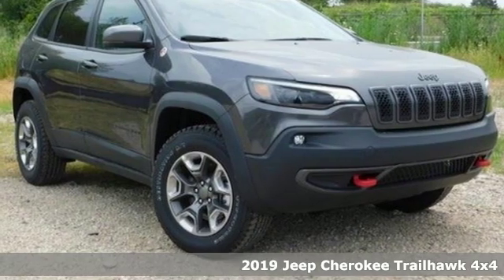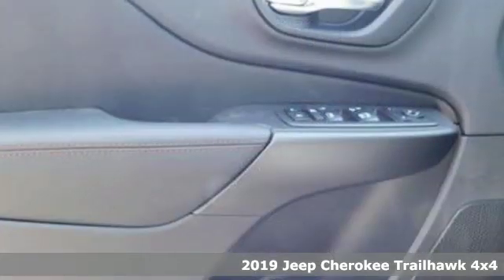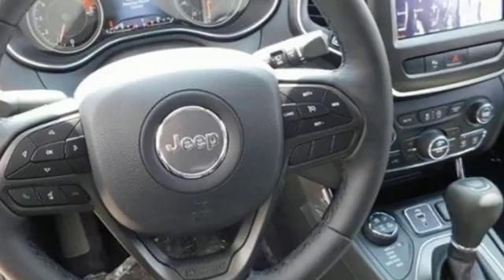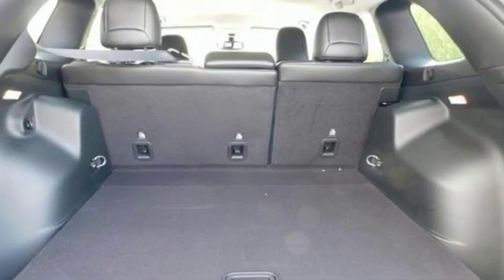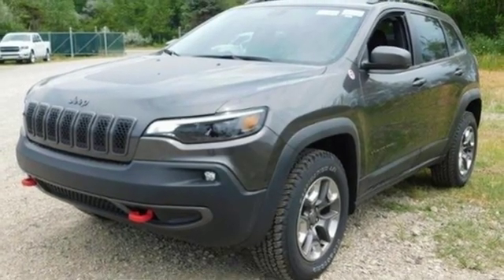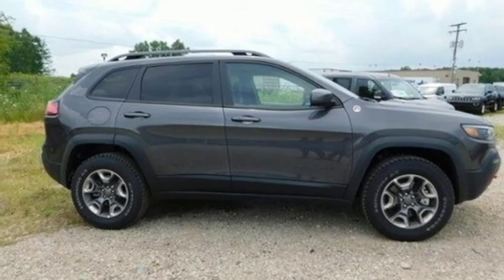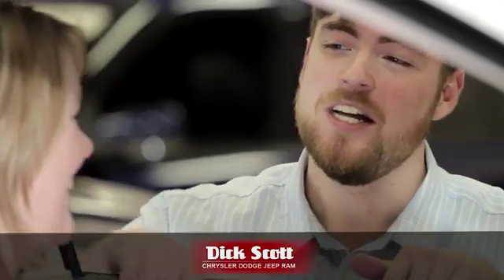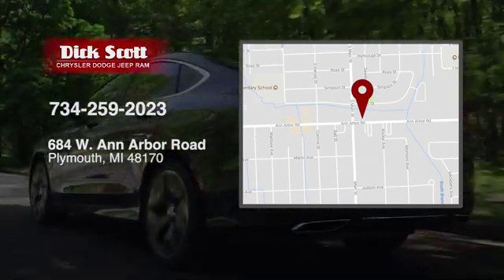New 2019 Jeep Cherokee Plymouth, MI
Year: 2019
Make: Jeep
Model: Cherokee
Trim: Trailhawk
Engine: 6 Cyl
Transmission: 9-Speed 948TE Automatic
Color: Crystal Metallic
Interior: Black
Stock #: J19J192
VIN: 1C4PJMBX9KD383056

Address:
684 W. Ann Arbor Road